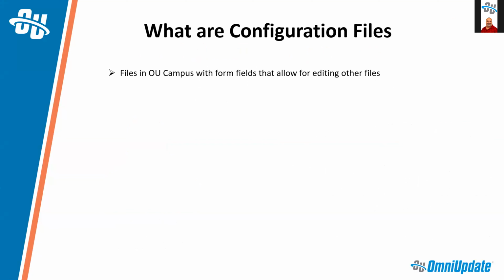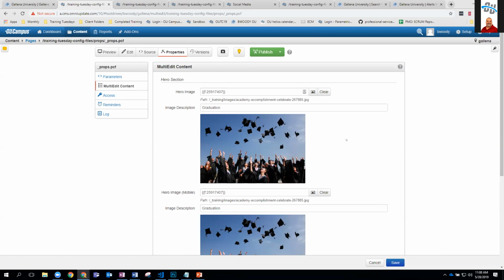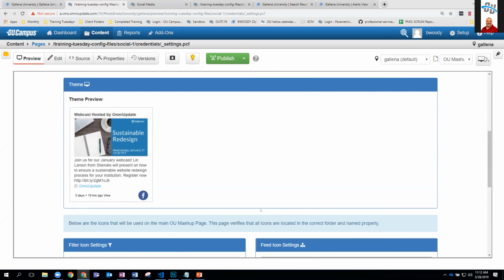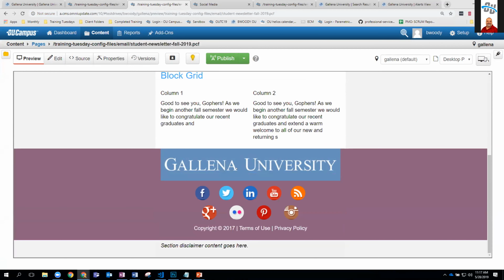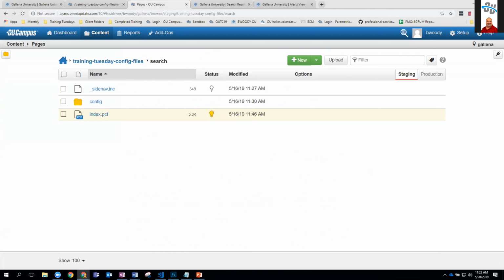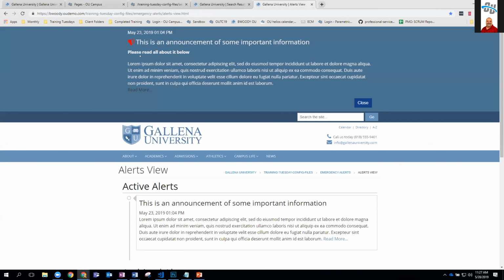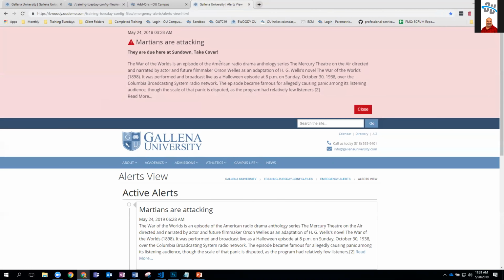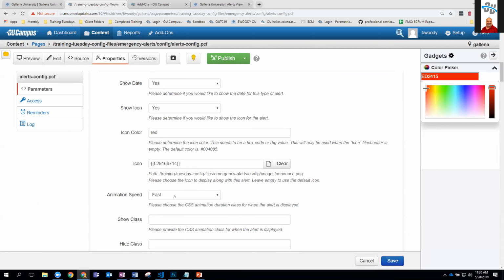Training Tuesday: Configuration Files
Configuration files are becoming more and more common in OU Campus, used with modules, RSS feeds, and more. But sometimes, all those options can be a little confusing. Not to worry! Software Trainer Billy Woody will lead this month's session, teaching you all about configuration files and how they work.

This webcast is suitable for OU Campus administrators of any level.